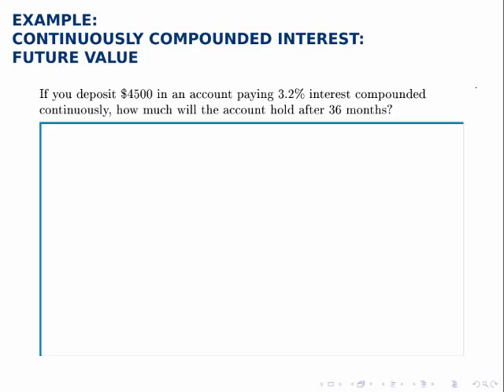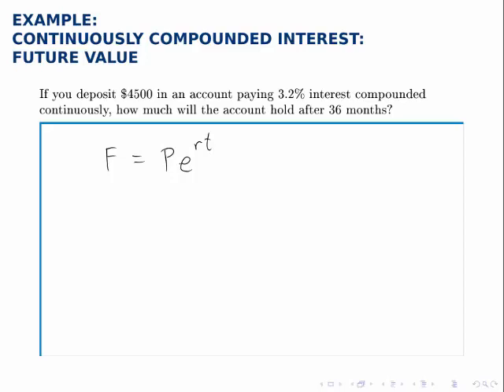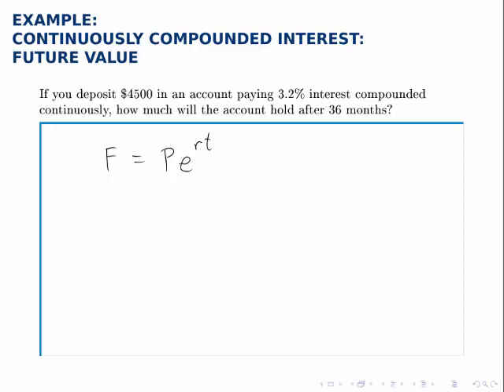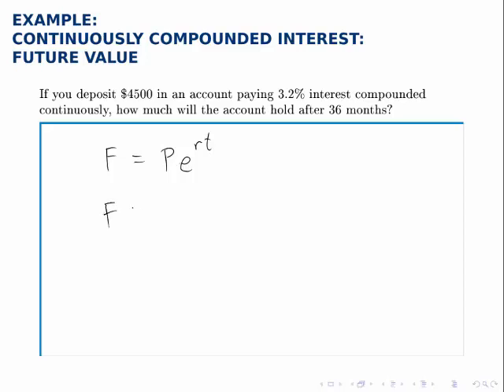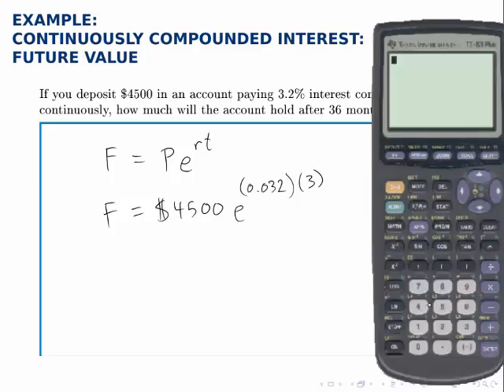Finance Example: Future Value with Continuous Compound Interest